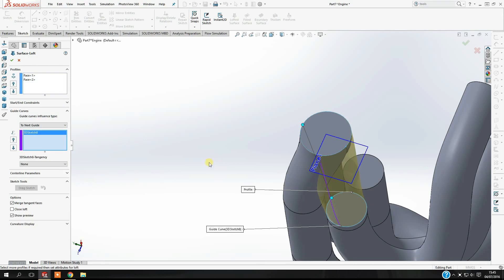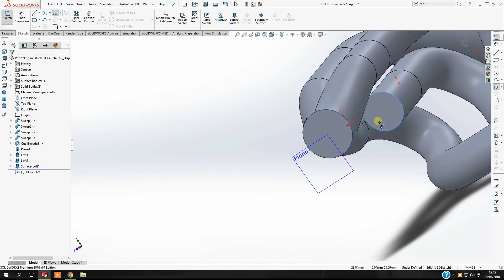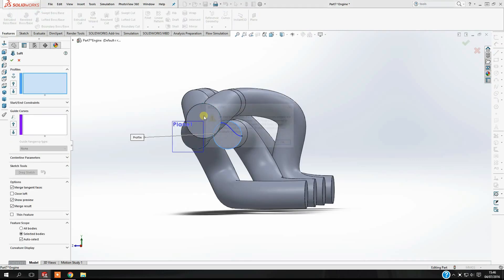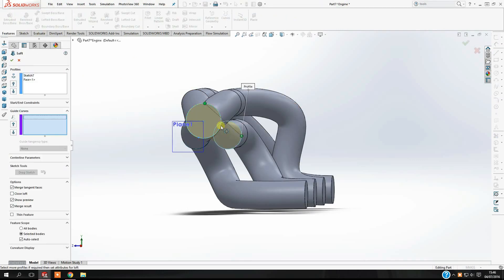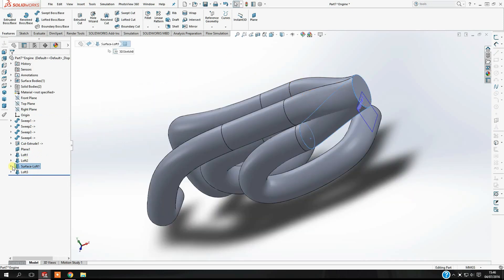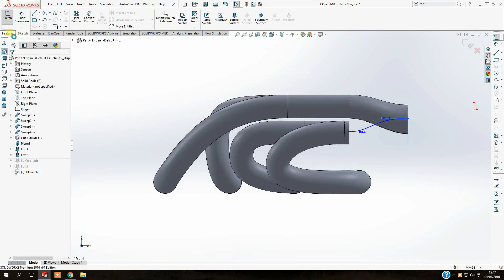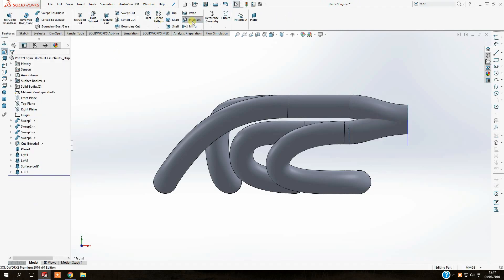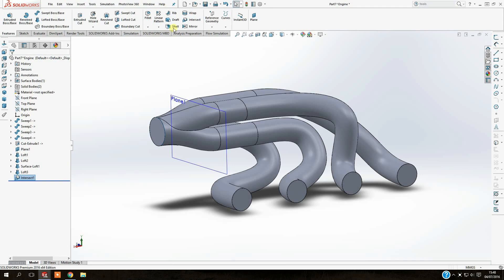Exhaust Manifold Design - SVA Design - Speed Art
SVA Design